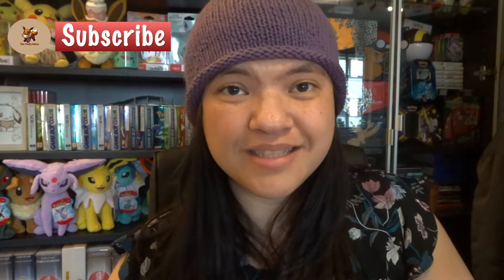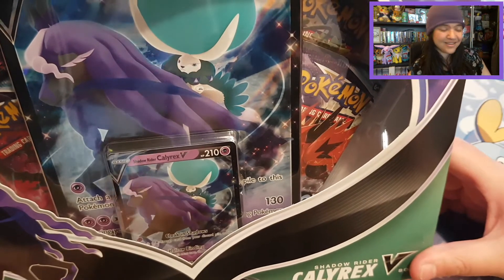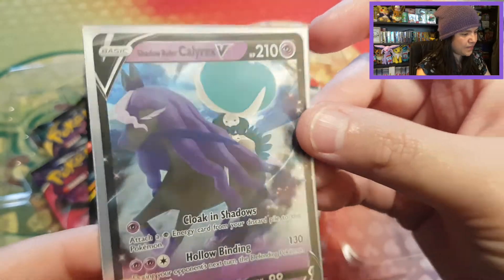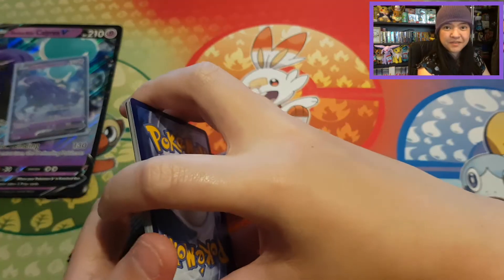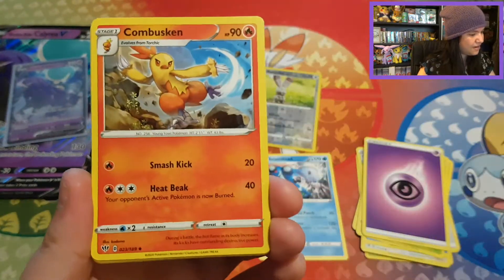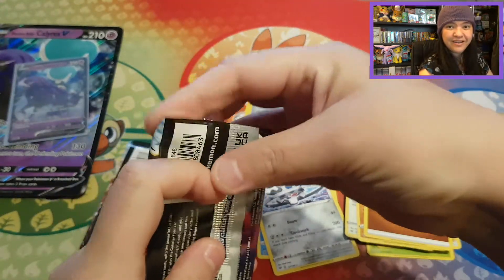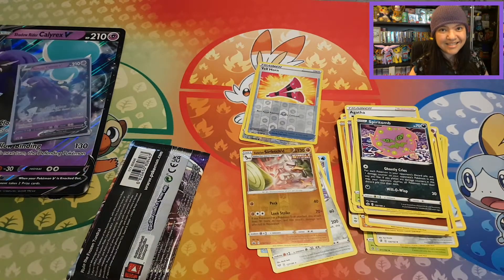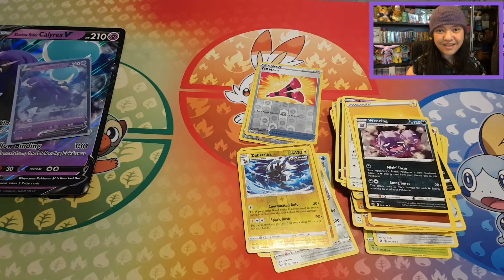Pokemon Card Opening - Shadow Rider Calyrex V Box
For Today I'll open up a new product: "The Shadow Rider Calyrex V Box!

I Love what Pokémon did with those beautiful promo cards!

Let me all know what you think of the video,

Thank you all so much for watching, I really appreciate that you will take your time to watch my content, and also for everybody who subscribed, liked and comment on the video, thank you all so much

Hope to see you all in my next video